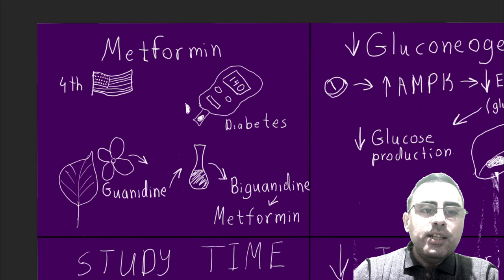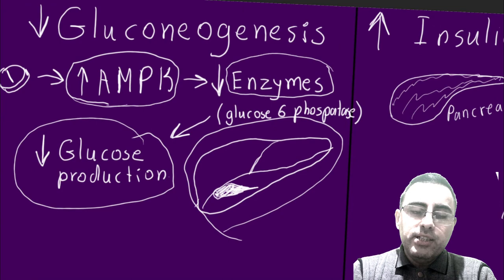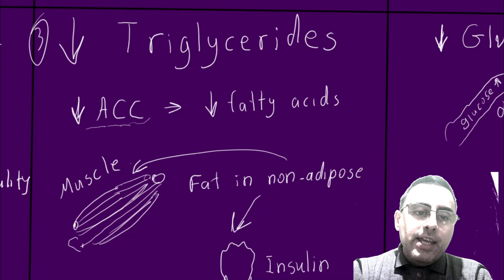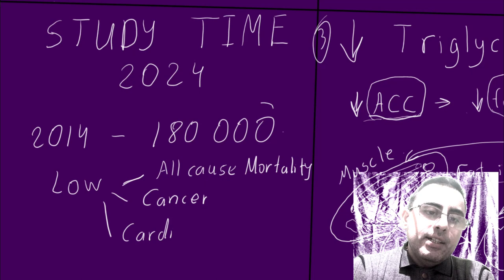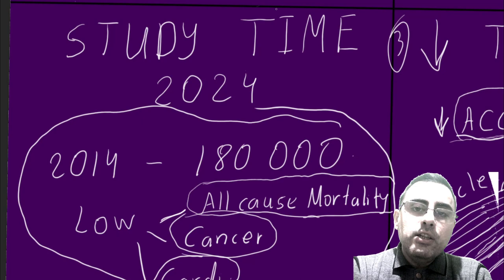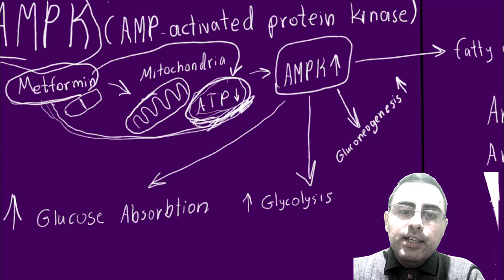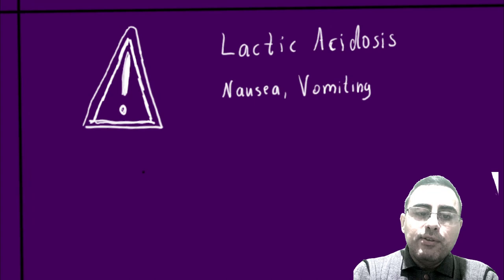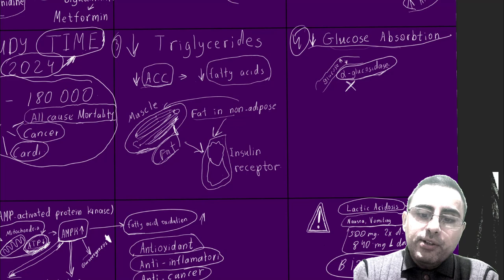Metformin, Antidiabetic, Anti-Aging and Anti-cancer drug? 9 Stories about Metformin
How does metformin work to lower blood glucose levels in the body?
What is the optimal dosage for people with mild insulin resistance?
Is it better to take metformin with food or without food?
How does metformin improve insulin sensitivity in the body cells?
How can triglycerides contribute to the development of insulin resistance, and what is the mechanism?
How does fat accumulation in non-adipose tissue impair insulin sensitivity, and what is the mechanism?
On what types of cancers is metformin effective, and what is the mechanism?
Is there any evidence that metformin can increase the risk of cancer or aid in cancer development?
Does metformin suppress appetite, and can it cause nausea and vomiting?
Is there any research on the effects of metformin on longevity and aging, and what are the current studies ?